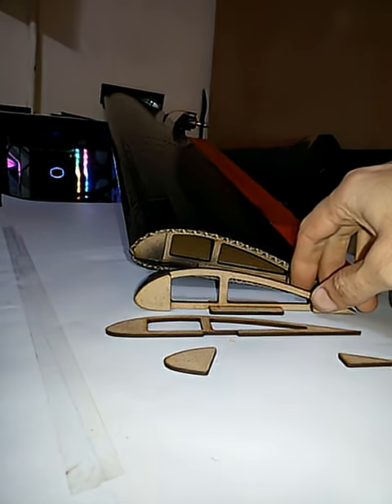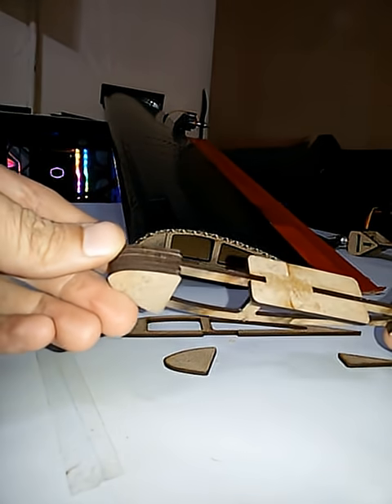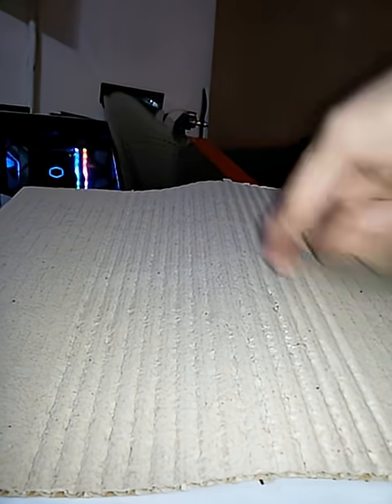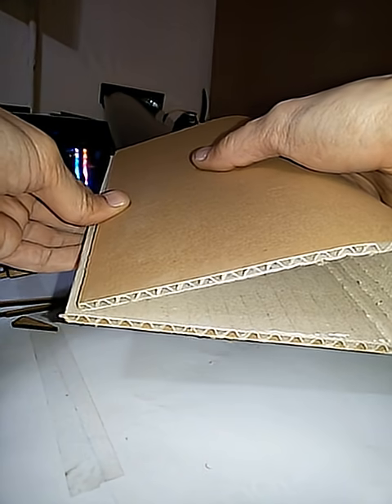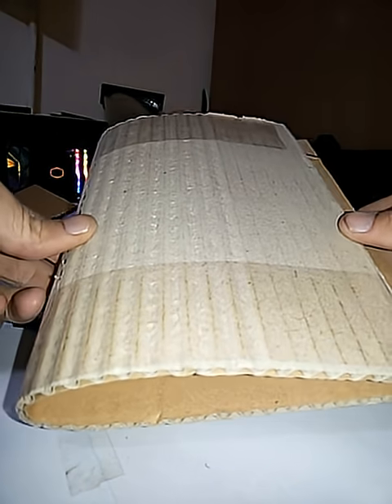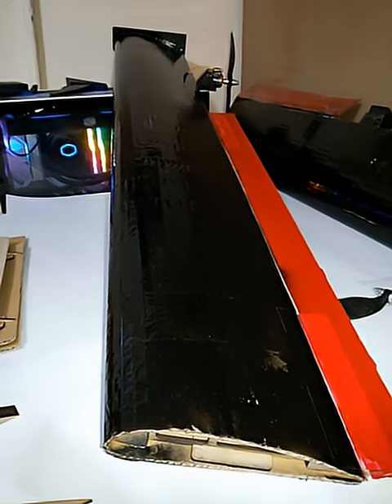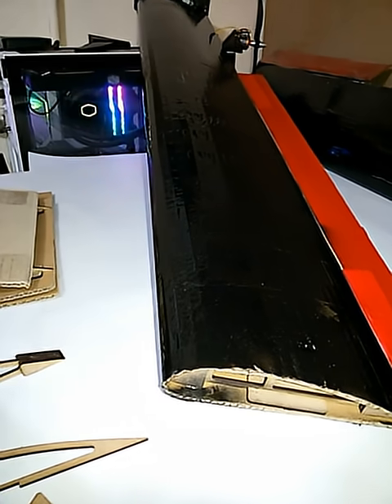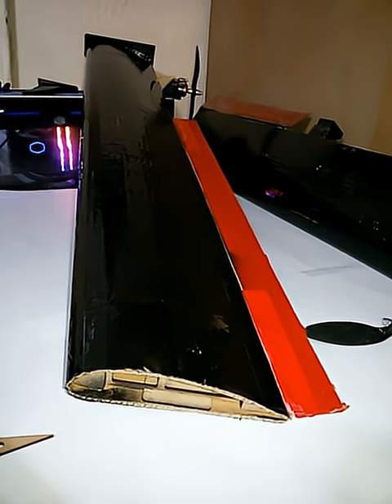How to Build an Aircraft Wing Using Cardboard and Wooden Structure | Cheap & Lightweight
Download files in telegram channel with name: CV-STD-06

eitaa @balha_UAV

In this video, I show how to build a lightweight model aircraft wing using cardboard and a simple wooden structure.
This method is low-cost, easy to build, and structurally efficient, making it ideal for students, hobbyists, and aerospace education projects.

✈️ Perfect for:

Model airplanes

Gliders and fixed-wing UAVs

Educational and student projects

Basic aerodynamic experiments